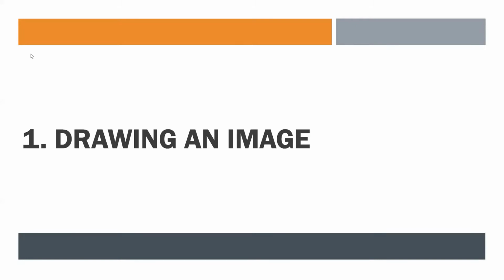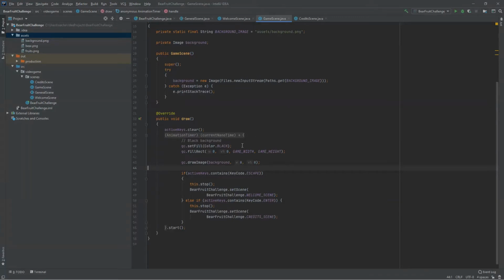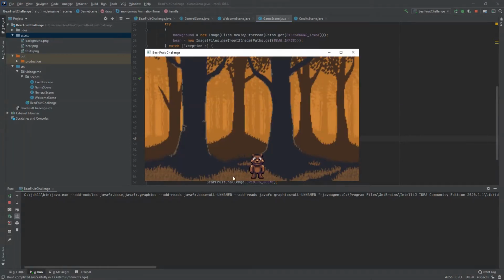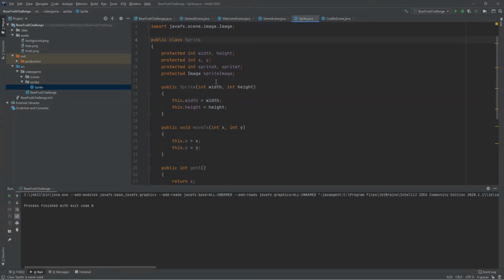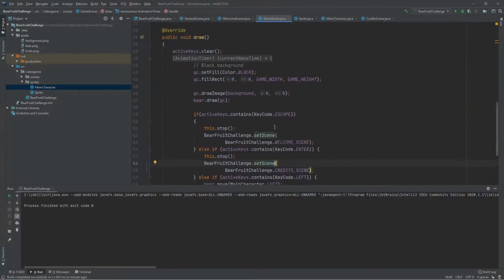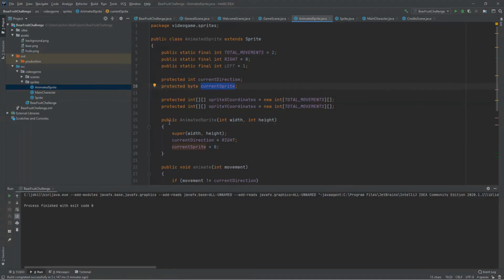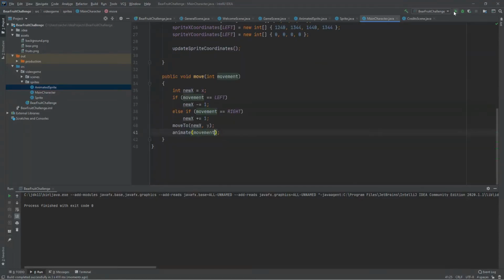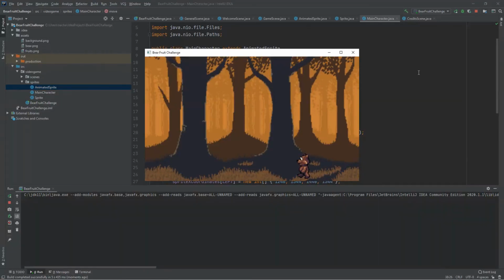Implementing a simple video game with JavaFX (2/4): Drawing images and animating sprites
In this second part of the tutorial we are going to learn how to draw images of different sizes and at different positions. Also, we are going to have an overview about the basic principles of sprite animation, and how to apply them to a JavaFX video game.

You can download the images needed for the video game in this URL: